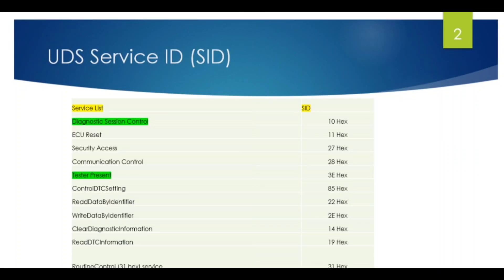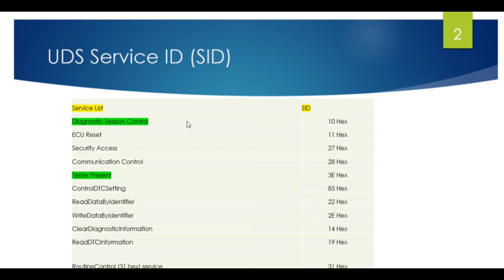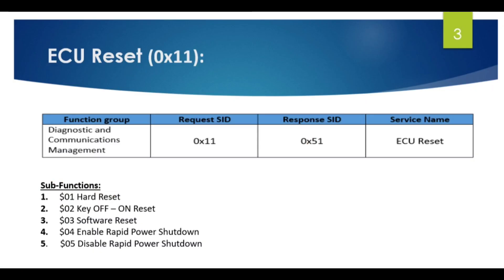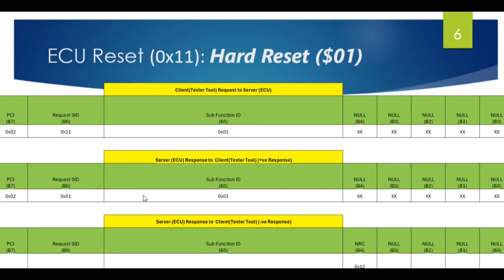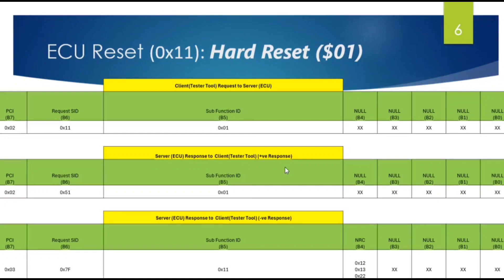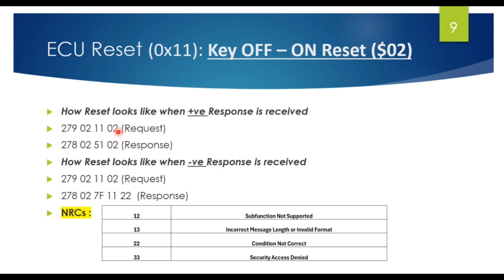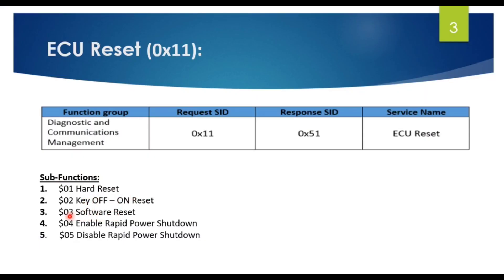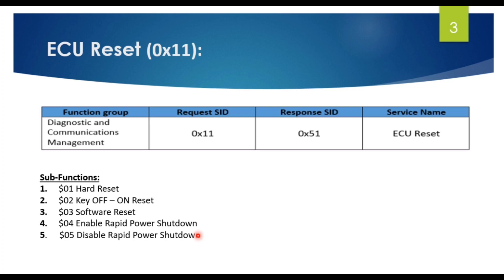ECU Reset 0x11 | Unified Diagnostic Service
In this video you will get to know about  ECU Reset and it's sub function